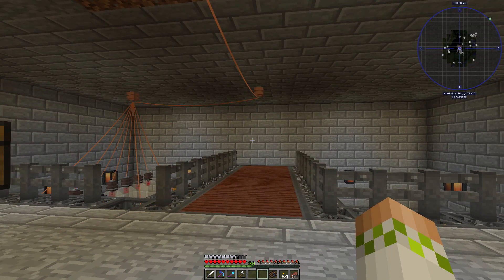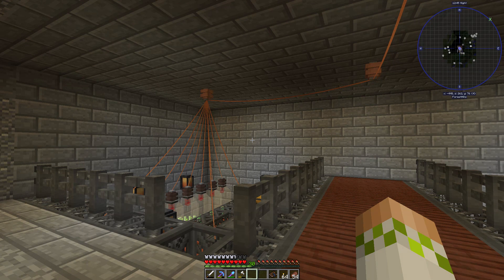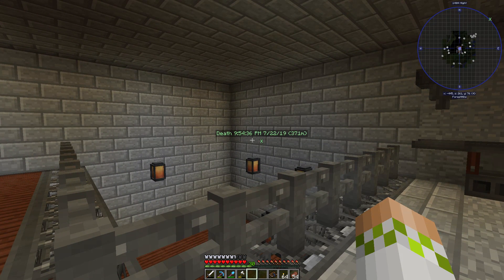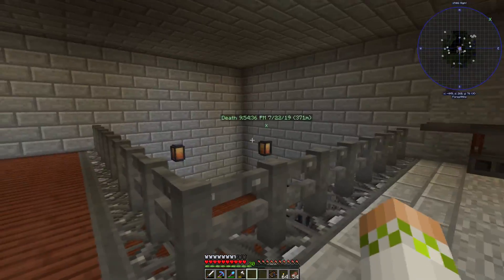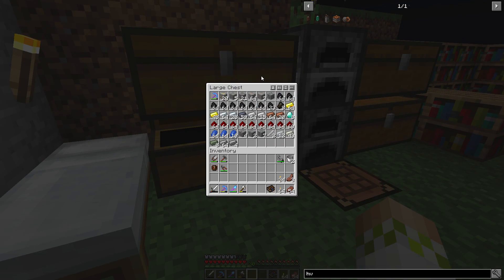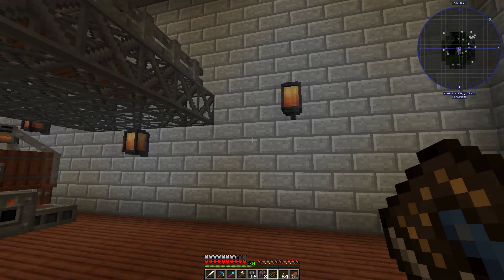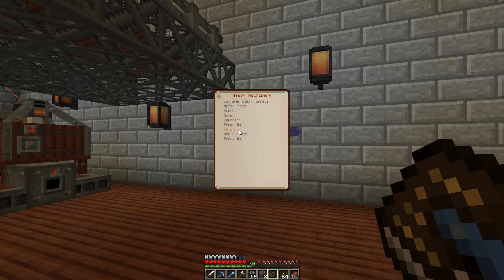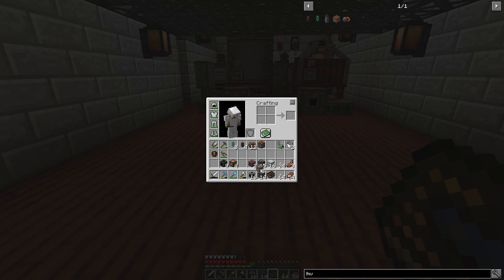Surviving With Immersive Engineering :: E07 - Diesel Generator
Today I set up the diesel generator and the refinery. The refinery combines the plant oil and ethanol from the fermenter and squeezer into biodiesel, which then gets put into the diesel generator to net 4096 flux/t.

This series is based around the 1.12 mod Immersive Engineering and its addons Immersive Tech and Immersive Petroleum, which makeup a broad tech mod that brings with it power generation, ore processing, oil processing, item transportation, automated farming, and more!

Mod List
Chisel-2.9.5.11
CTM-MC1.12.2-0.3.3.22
Forgelin-1.7.2
ImmersiveEngineering-0.12-89
ImmersiveEngineering-0.12-89-core
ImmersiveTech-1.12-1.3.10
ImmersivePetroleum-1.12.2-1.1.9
InventoryTweaks-1.63
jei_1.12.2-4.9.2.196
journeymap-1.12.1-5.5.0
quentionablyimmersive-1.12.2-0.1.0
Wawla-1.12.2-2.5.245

Seed: RagePlaysIE